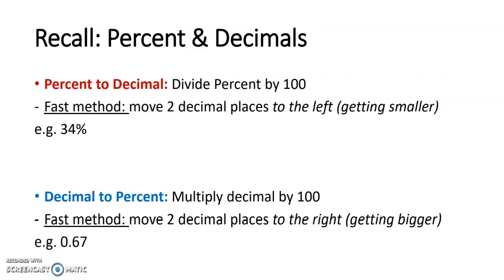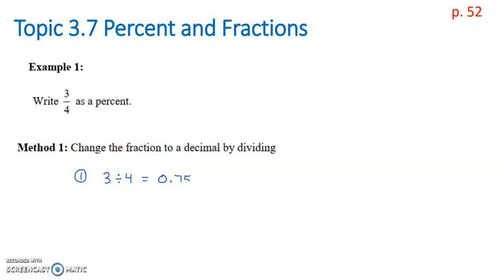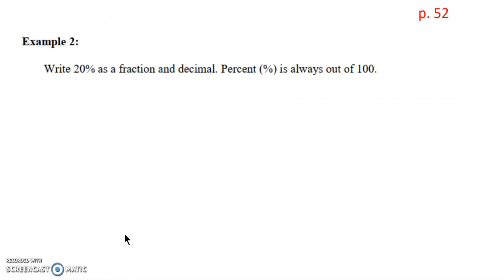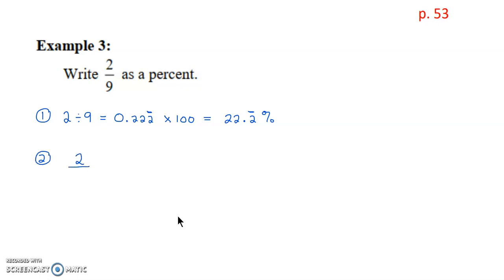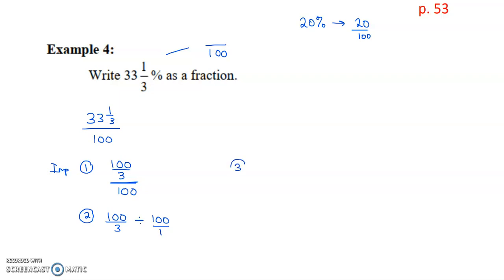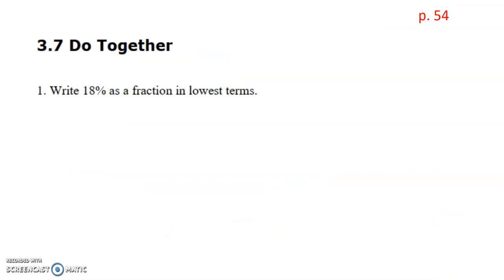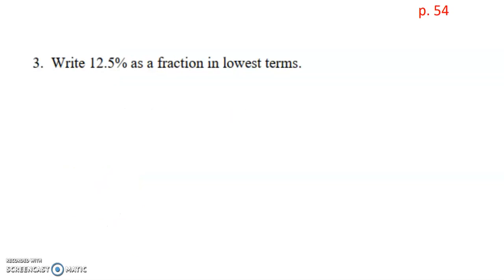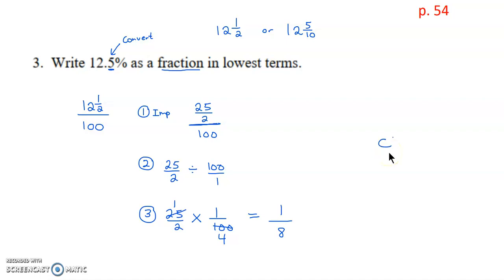Pre Algebra Lesson 3.7a